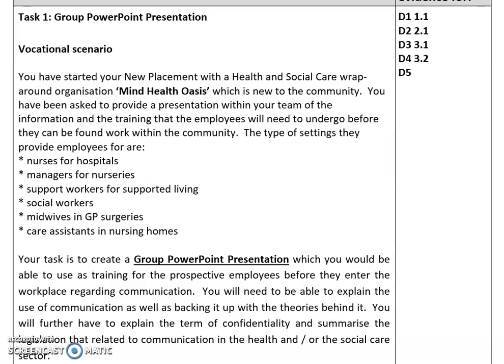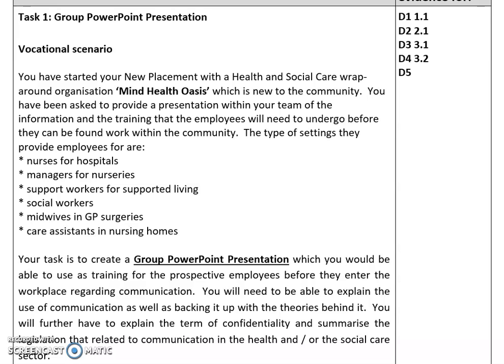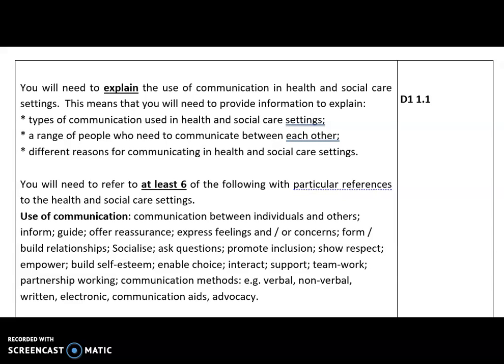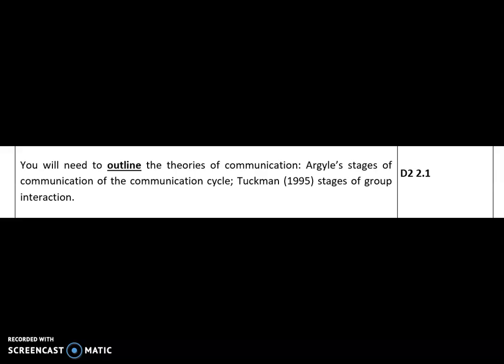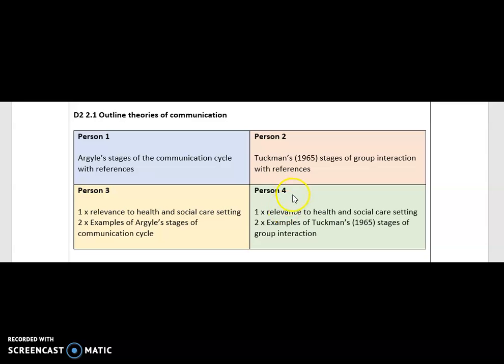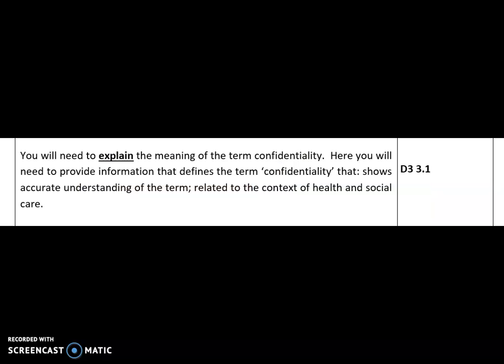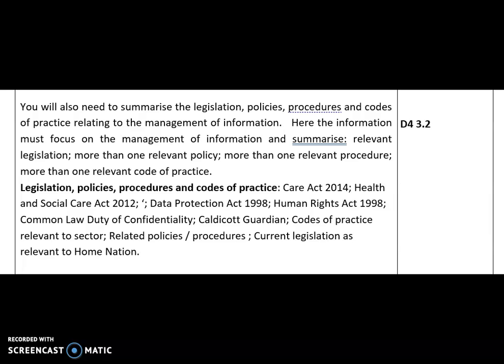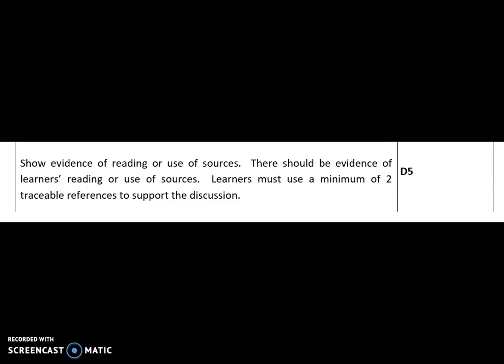CM4 Assignment 1 Support